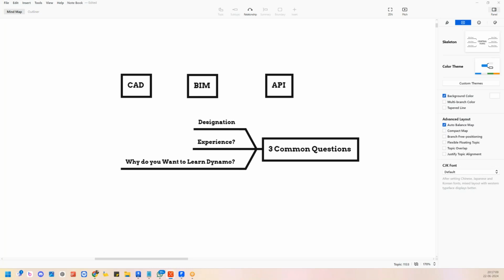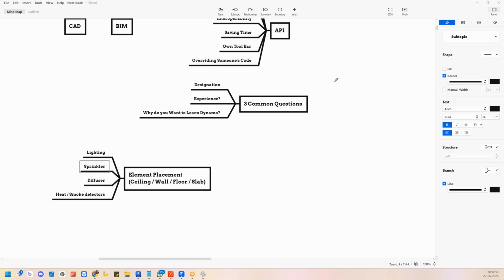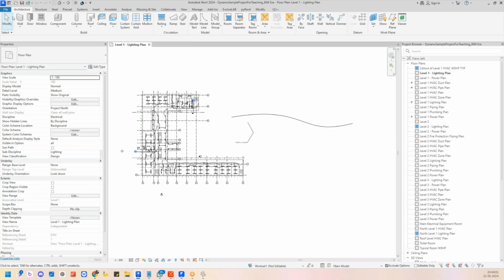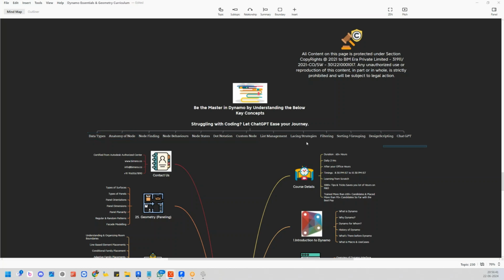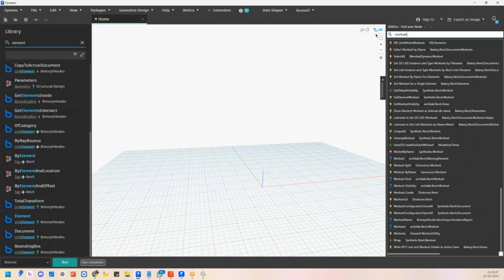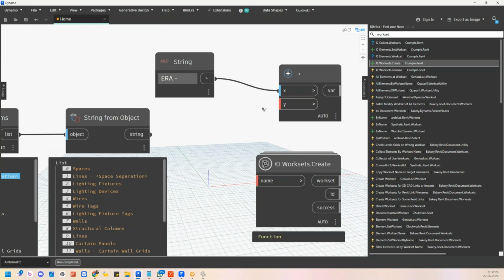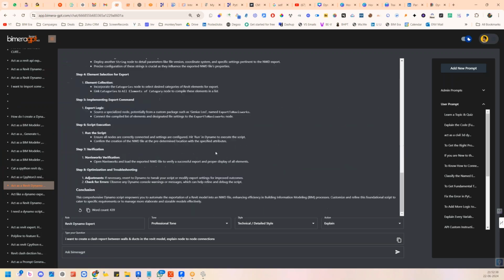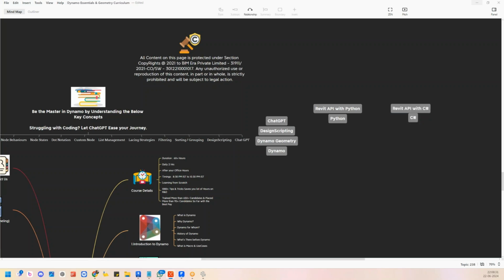""Learn Dynamo with ChatGPT-Workshop " 55th Batch